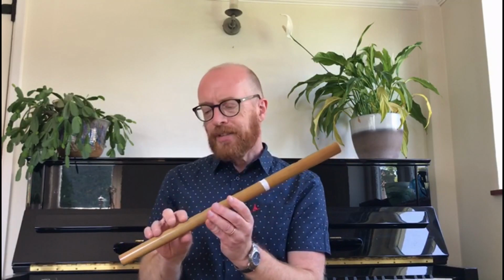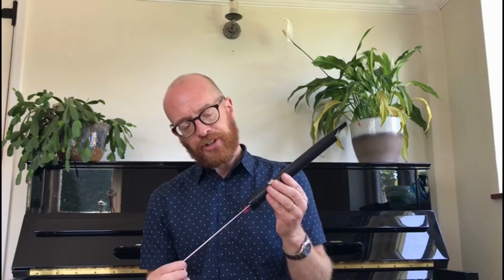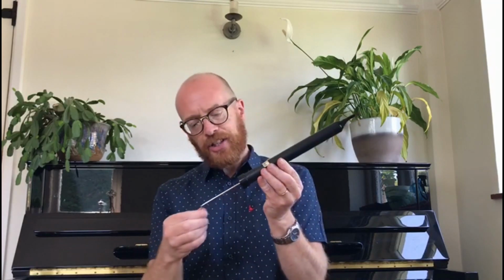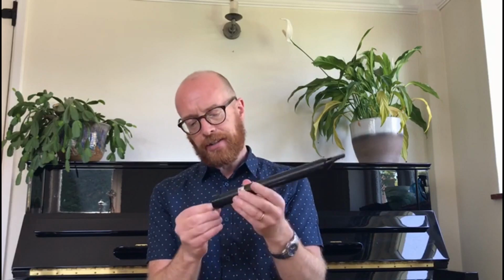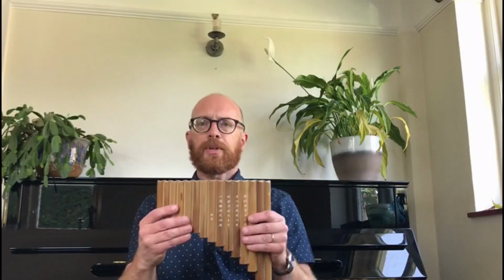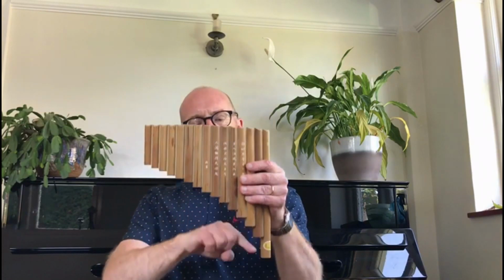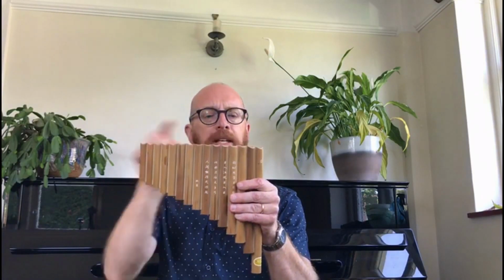OP at Home 2 I Tony I Flutes Around the World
Tony explores different kinds of flute from around the world, including his own very special flute that he uses in our orchestra! Also featuring the story of Pan and Syrinx.